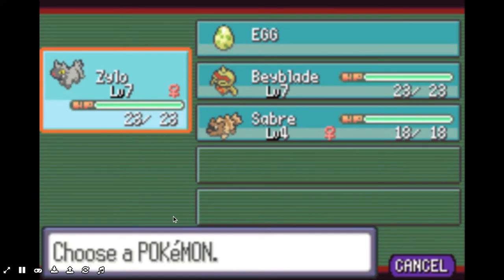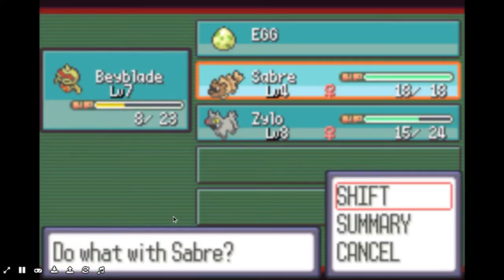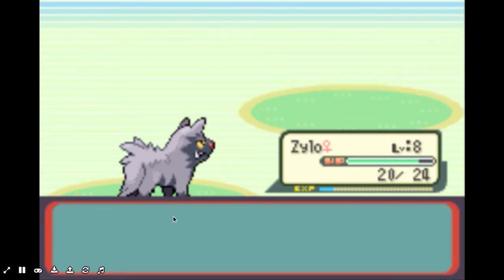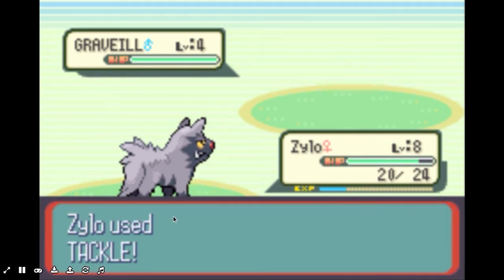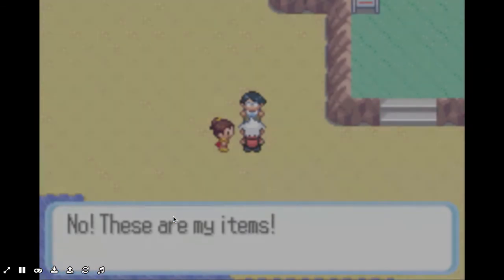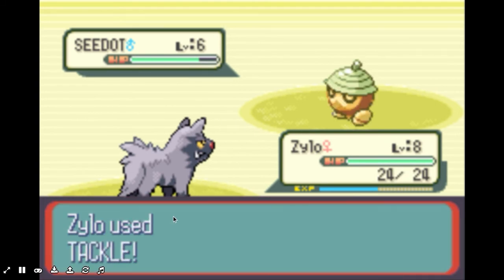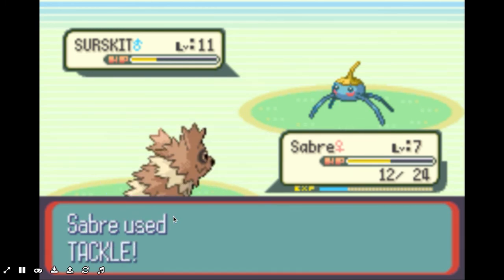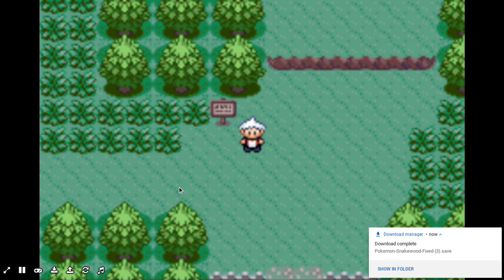Pokemon Snakewood Walkthrough part 2 Finally some team members